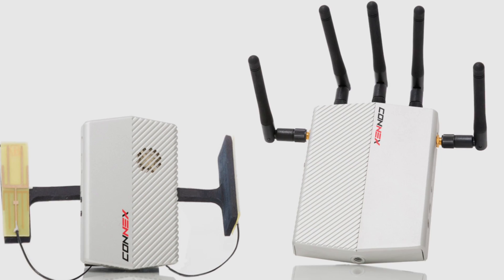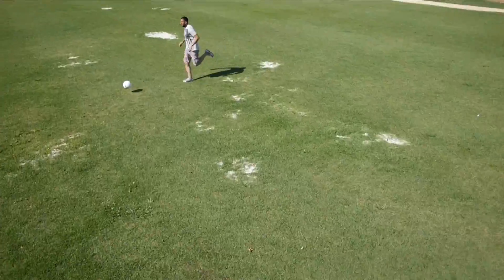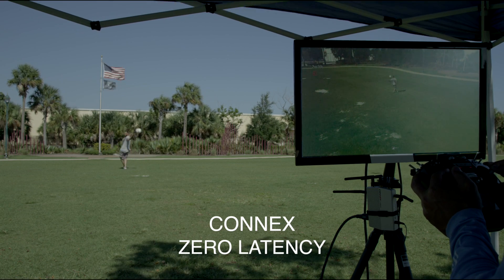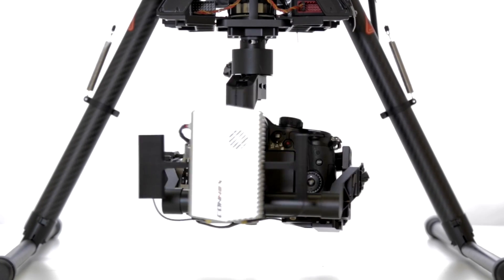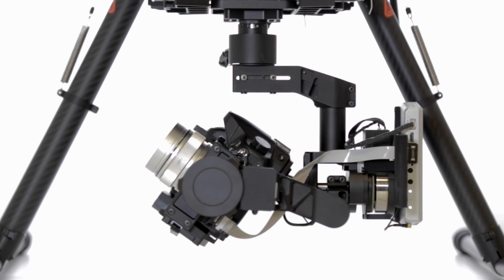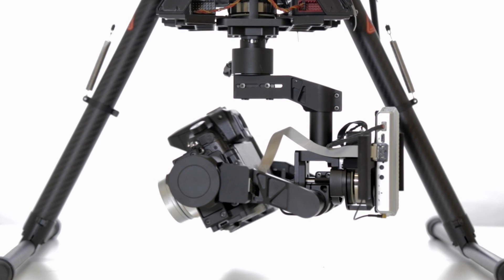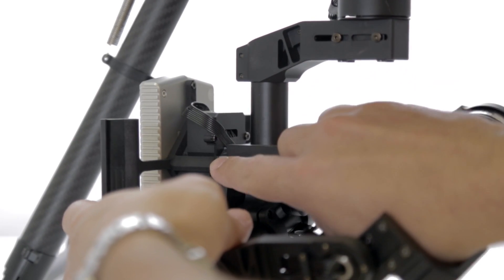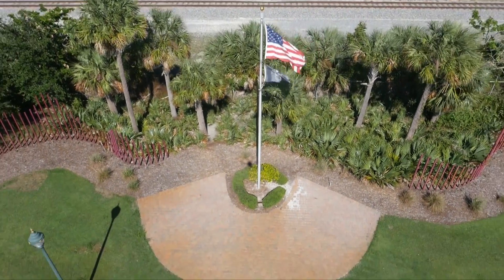Connex With DSLRPROS Gimbal Mount Vs DJI Lightbridge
Many people have asked how the Connex stacks up against the DJI Lightbridge. We tested both and the results speak for themselves.

DSLRPros has created a specially designed Connex gimbal mount for the Z15 and the DJI Ronin that eliminates the need for a separate battery while allowing full 360º rotation!

Our drone experts are continually pushing the limits to provide curated solutions that are rarely found anywhere else with innovation and technology. DSLRPros specializes in drone solutions for industrial applications. Whether you're a first responder or a farmer, we have the right drone for you. We utilize drones to carry thermal cameras for search and rescue and equipment inspection, with a focus on aerial thermal imaging.

DSLRPros.com